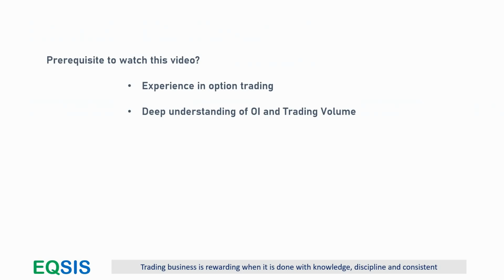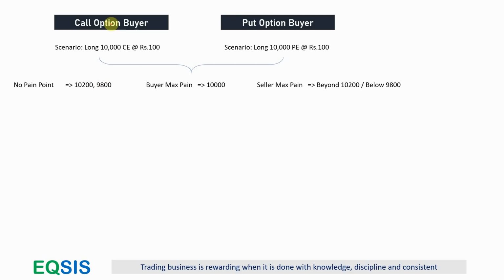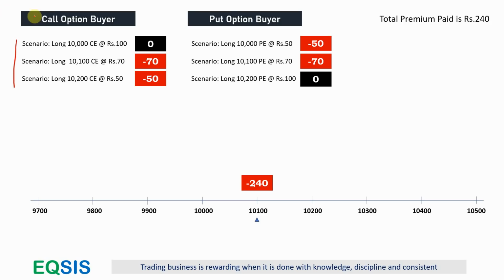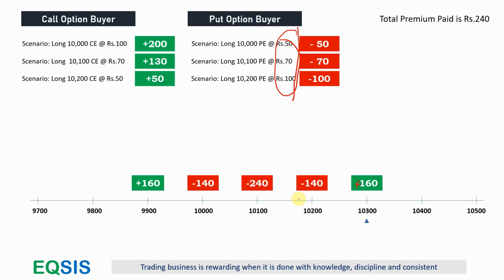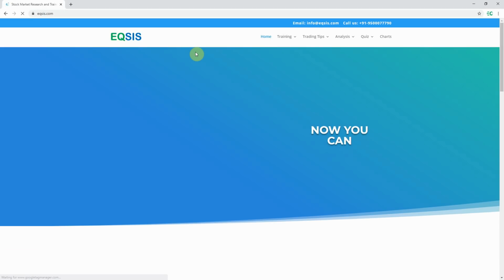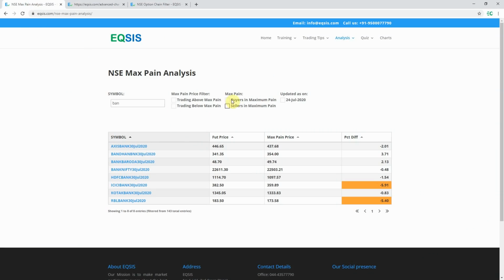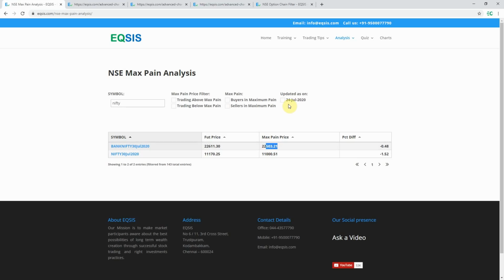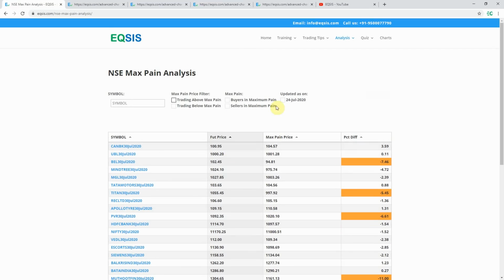Ultimate Guide to Max Pain Theory. How it helps in finding the expiry price?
This video explains the concept of max pain theory. It will be useful to find the expiry price. The max pain filter and charting tools were also used to explain the theory. To understand this video one should know what is open interest, call and put pay off.

Video Table of Content

0:00 Intro to the video
1:31 About Max Pain
5:33 Max Pain Calculation
8:08 Max Pain Tweaked Calculation
15:30 Summary of Max Pain calculation
17:00 Max Pain Filter with real time example
20:20 Max Pain with premium consideration
21:16 Buyer Max Pain vs Seller Max Pain
27:51 Video summary

Relevant Video - Option Chain Analysis Explained Using Filters and Charts [With Live Examples] - EQSIS

Happy Trading
EQSIS